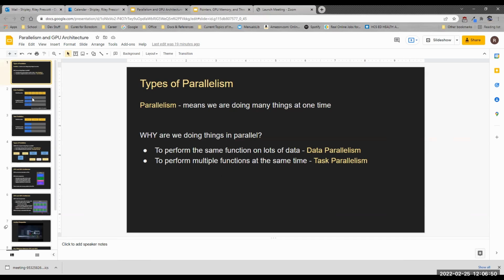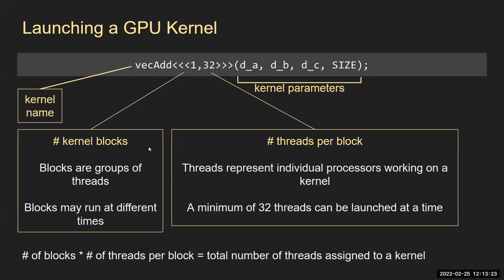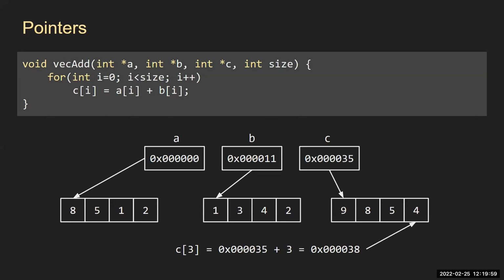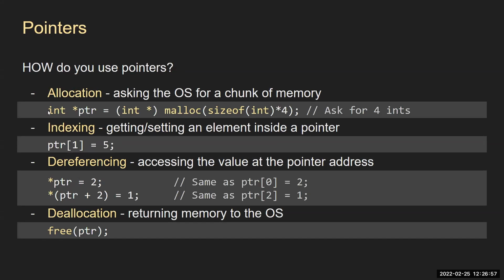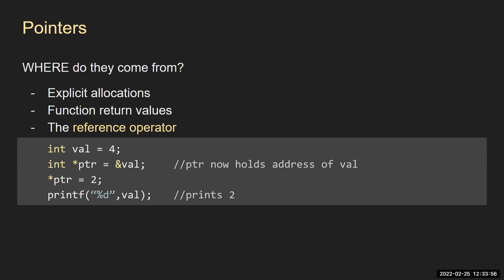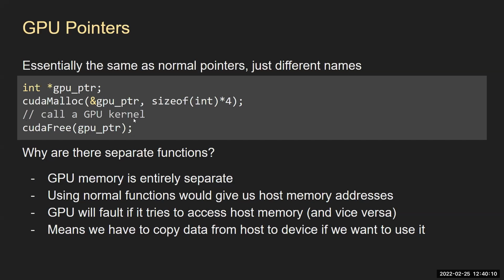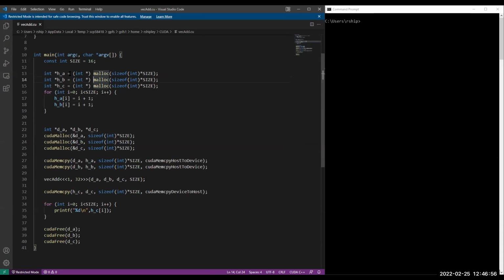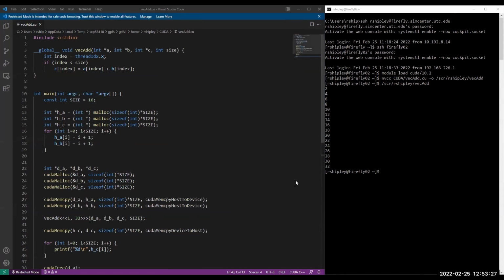02/25/2022 Pointers & GPU Memory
In today's class we take a step back from the GPU to look at the purpose of pointers and how they are used in C before returning to the GPU with a discussion of GPU memory and how to use pointers on the GPU